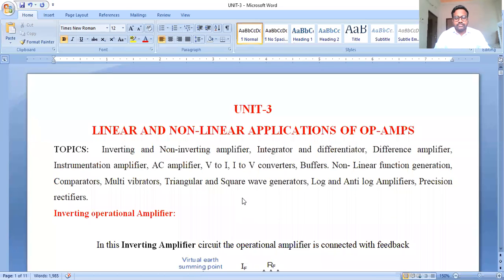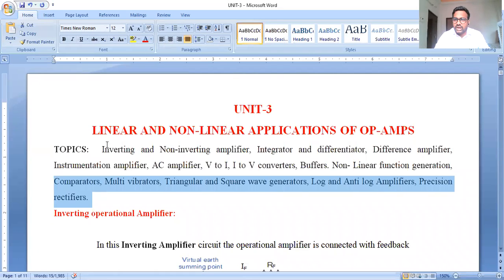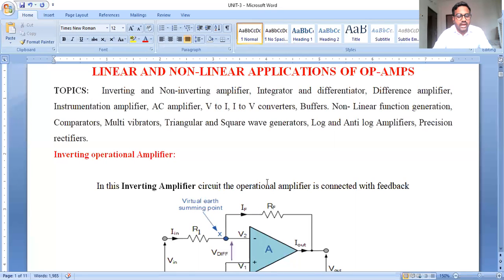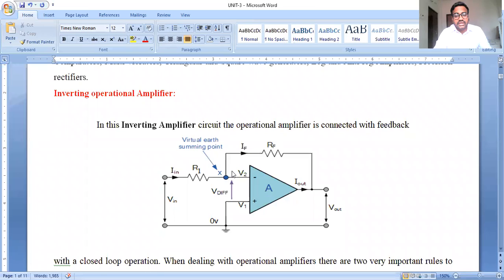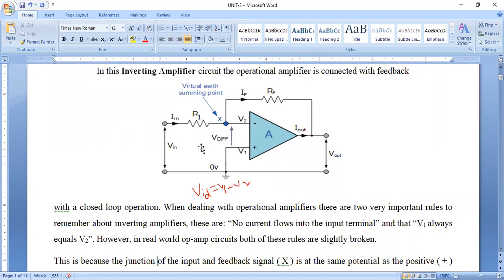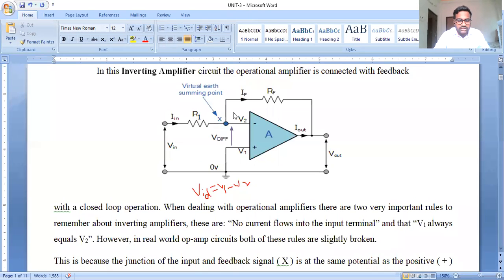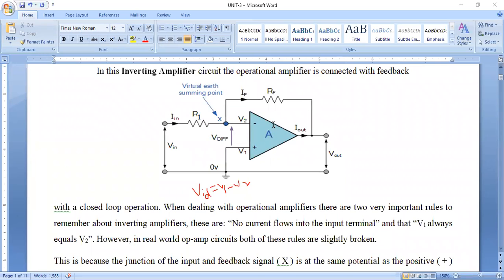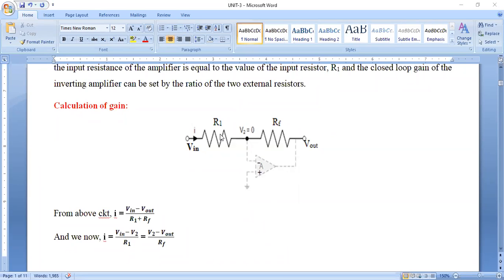LICA II Introduction Linear and Non linear applications of an Op-Amp II 14-09-2020 II Lecture -17 II